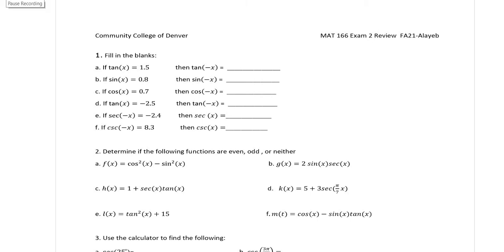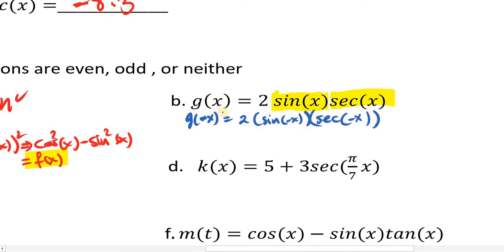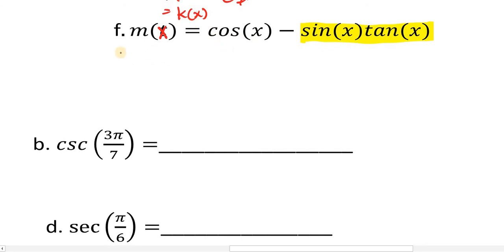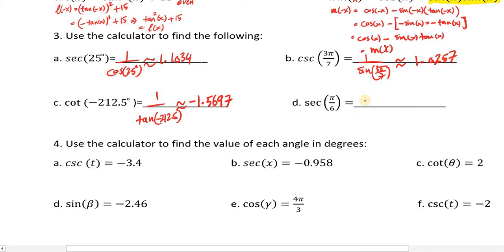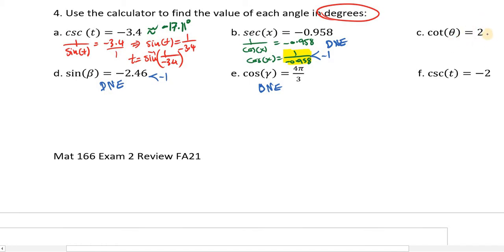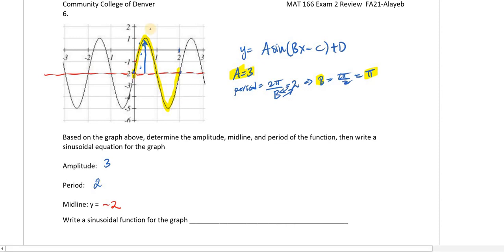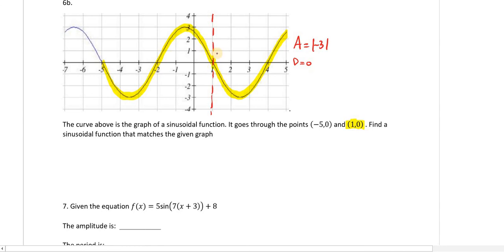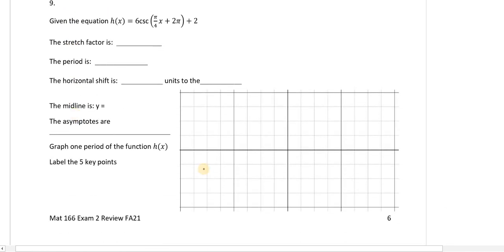Exam 2 MAT166 Review part 1